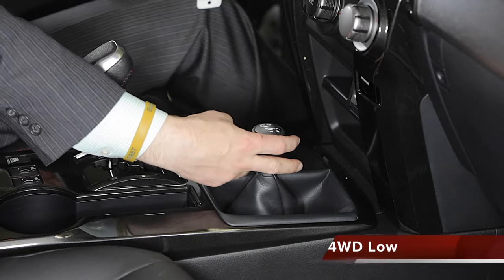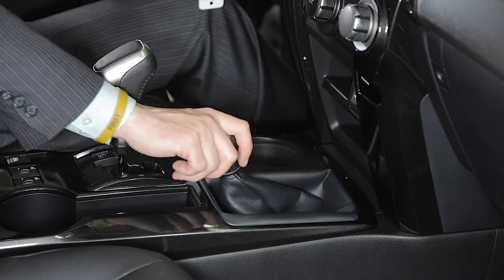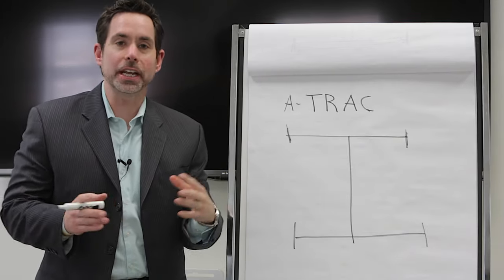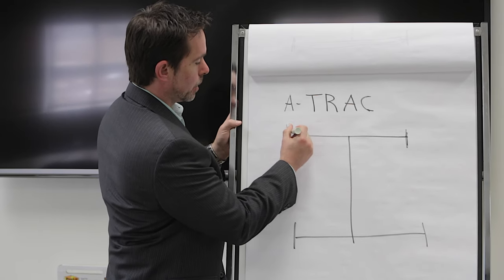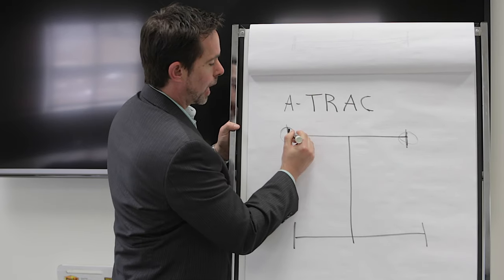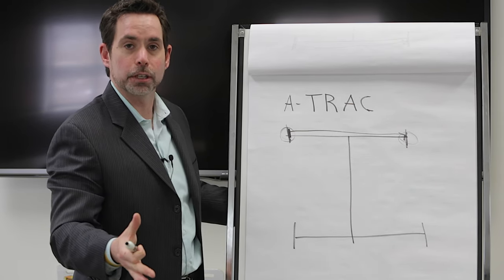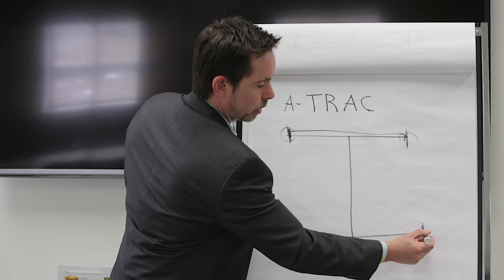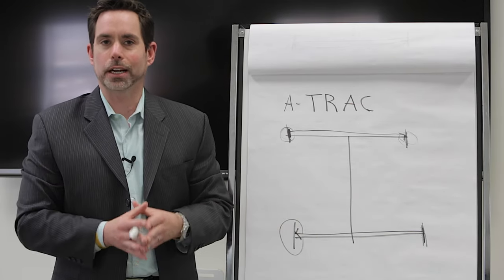What Does This Button Do? A-TRAC Button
Sean Cina, Sales and Product Trainer from the NY Region describes what happens when you activate A-TRAC (Active Traction Control)